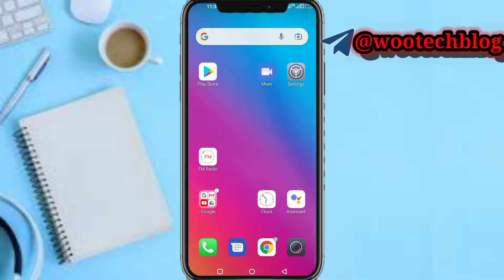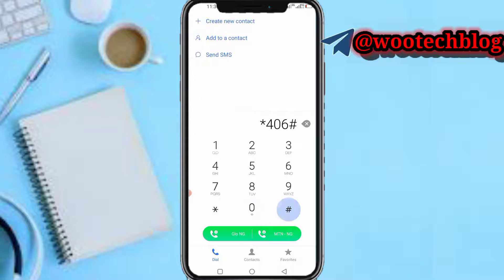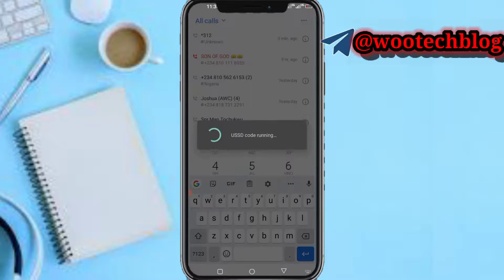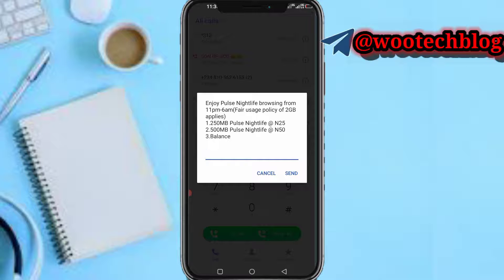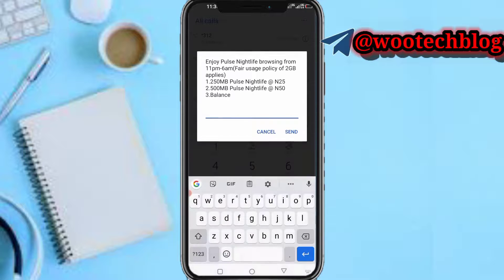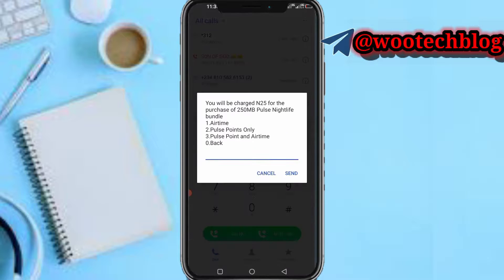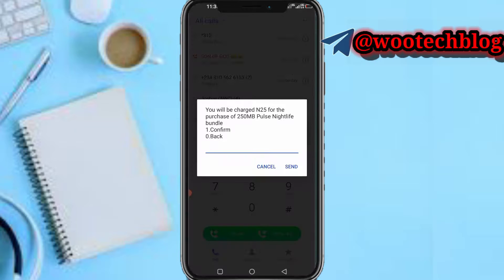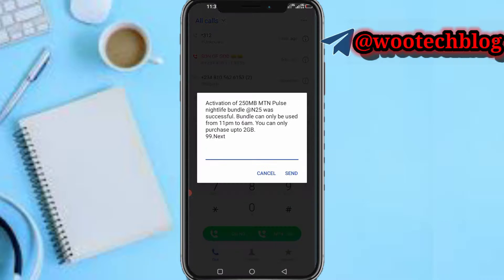How To Buy Night Plan On MTN | Do MTN Night Plan (Quick And Easy)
Discover the easy steps to access this incredible offer provided by MTN.

?sub_confirmation=1

Twitter Handle

🔑 Related Keywords 🔑